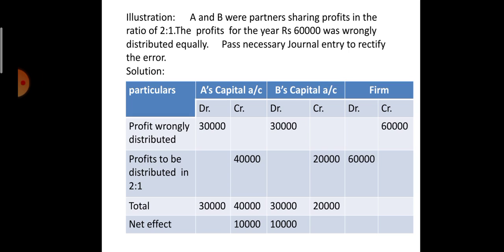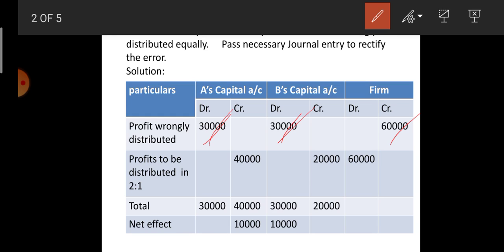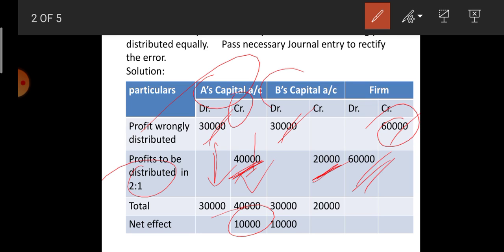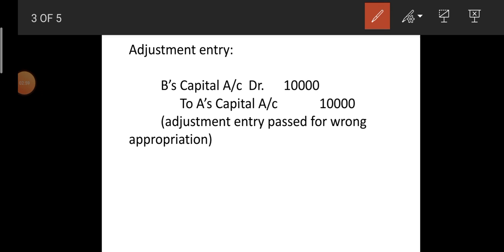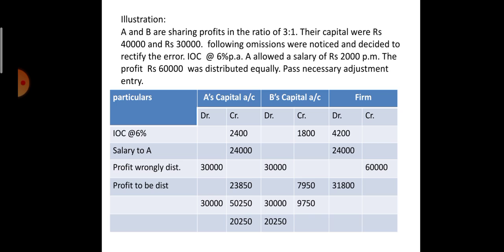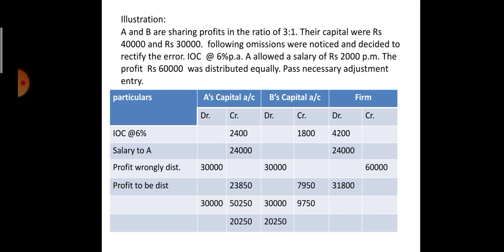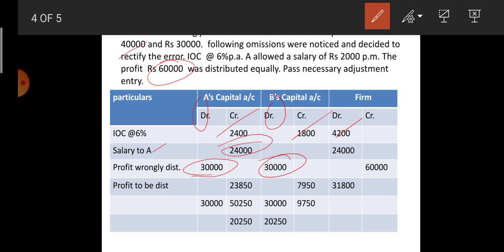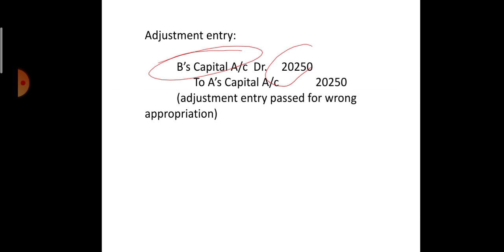Past adjustments 2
Unsolved questions